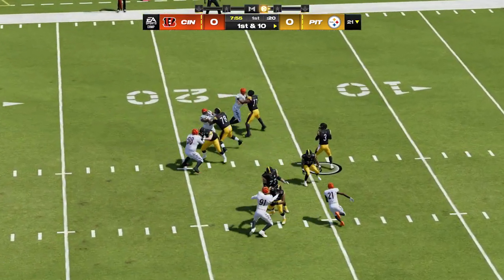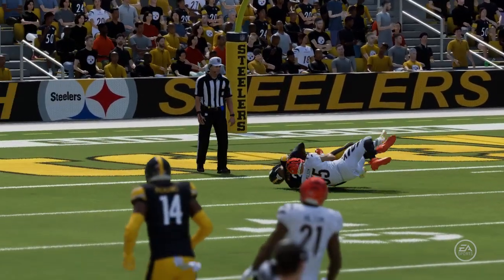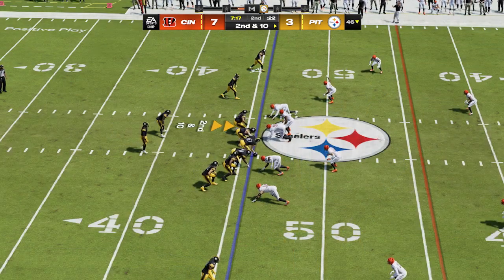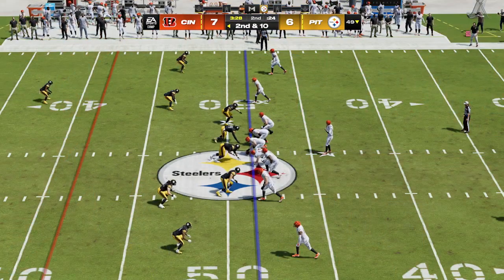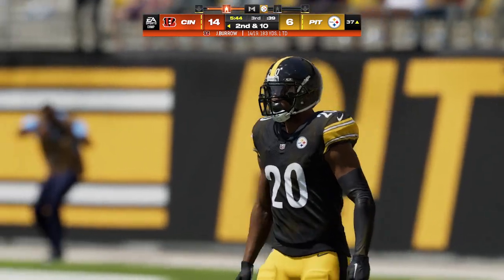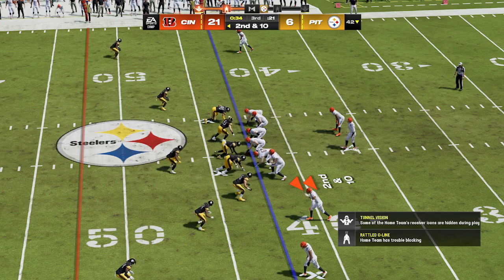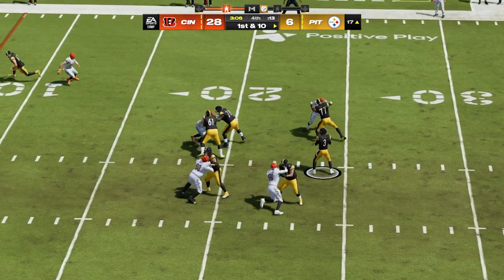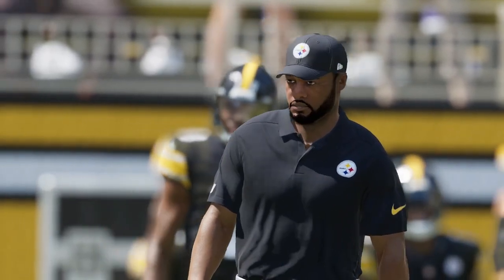Russell Wilson Signs With Pittsburgh Steelers Madden 24 Simulation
Terrorartist404 does a madden 24 Simulation of Russell Wilson Joining Pittsburgh Steelers

If you want to play me  anytime my XBOX gamertag is TERRORARTIST404, just shoot me a message and we can play❗️❗️